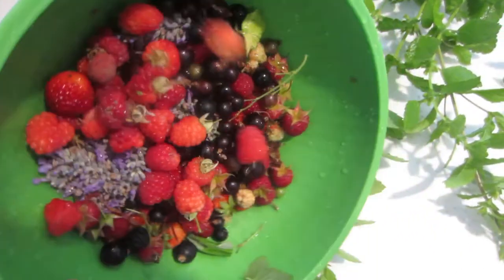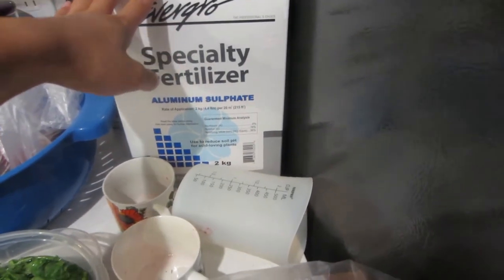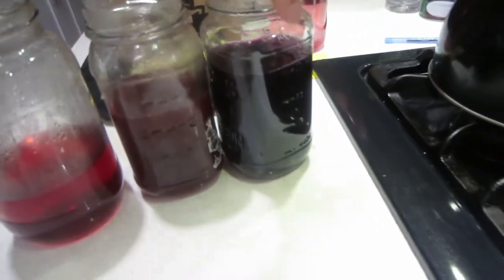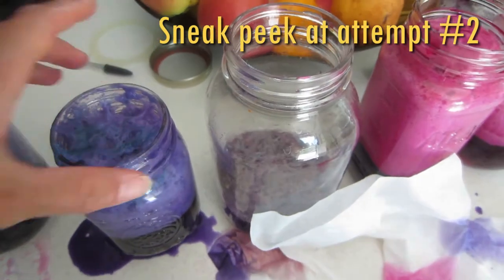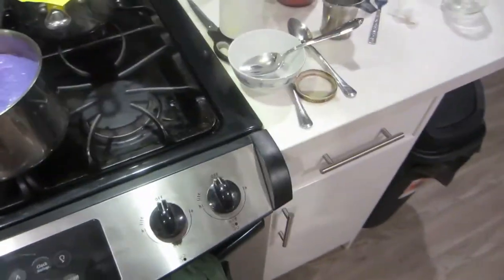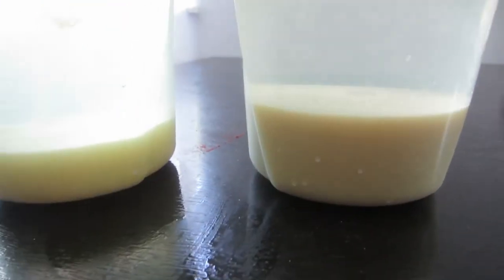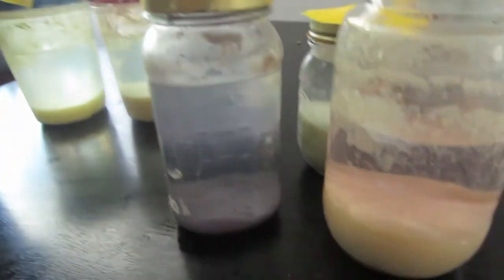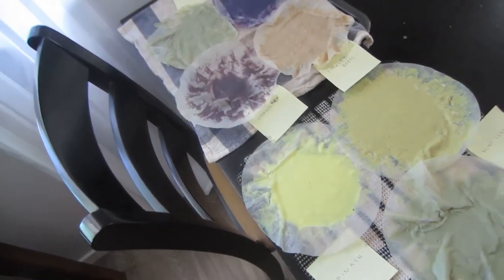How to Make Pigment Powder (for paint-making)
Hello friends!! In this video, I show you how to create watercolors out of fruits and vegetables (or anything you can find in your backyard/local supermarket). The first attempt only left me with 2 lake pigment powders, whereas the second try was a lot more successful! I'll link Part 2 to this video next week once it's ready to go!

I also attempt to make my own homemade watercolor paper. The video is currently in progress and should be out within the next few weeks. I'll link it here once it's ready :)

LIST OF SUPPLIES + BLOG & SOCIAL MEDIA LINKS (keep scrolling :P):

to read about the highs and lows of learning art

*SUPPLIES* used in this video:

OR Potassium Aluminum Sulfate
(I purchased my box of Potassium Aluminum Sulfate at a plant nursery! But hopefully these links will give you a place to start).
Washing Soda/Soda Ash
(The brand I purchased was by Simply Clean available on the Canadian Amazon. Although any version of washing soda should work fine!)
Watercolor Half Pans
Watercolor Full Pans

And see more of my favorite art supplies linked below!

Here's a list of my *WELL-LOVED ART SUPPLIES*:

Watercolors (handmade)
Brushes (watercolor & gouache)
Heat Gun (to dry watercolors since I'm impatient lol)
Inking Pens
Fountain Pen
Pencils: Mechanical (any will suffice lol)
Colored Pencils (or "pencil crayons" to my fellow Canadians)
Acrylic Paints
100% Cotton Watercolor Paper
Non-100%, but also great Watercolor Paper
Alcohol Markers
White Gel Pen
Watercolor journal

*FILMING EQUIPMENT*:
Latest version of my camera
Clamp-on camera arm
Phone/camera tripod mount
Clamp on lighting

A/N: I'm a part of the Amazon Associates program so will gain a tiny percentage of any purchases made through these links. Thank you kindly for your support  :)